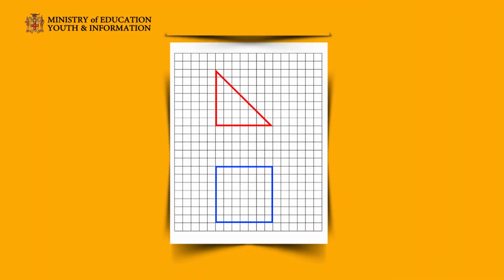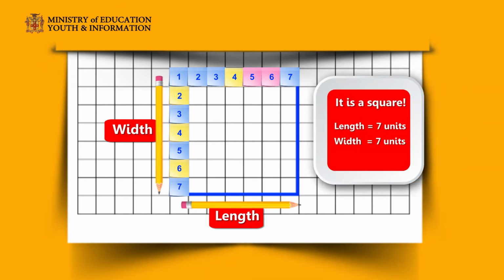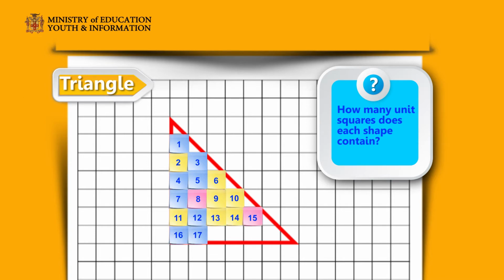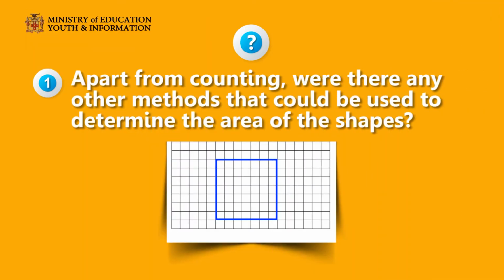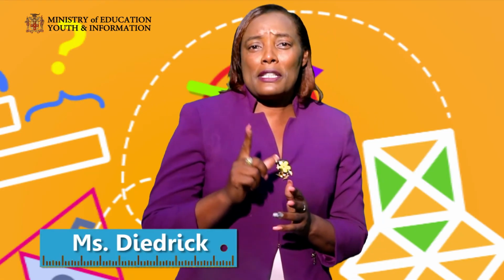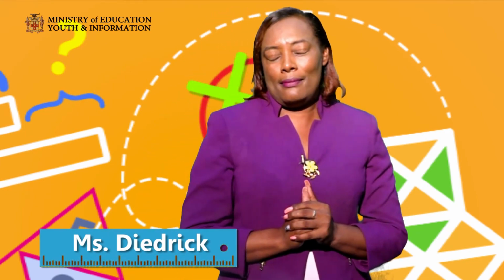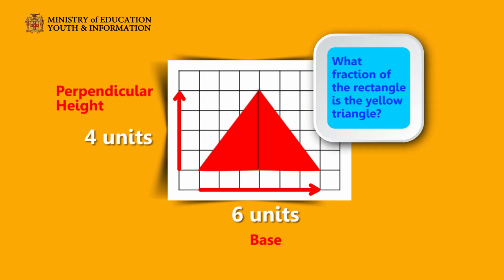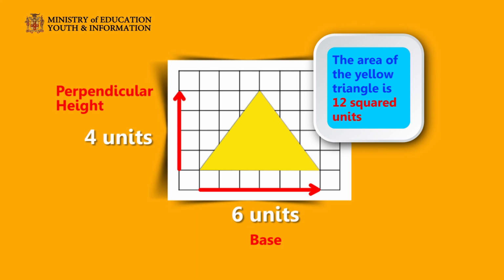Lesson 4 Measurement Final